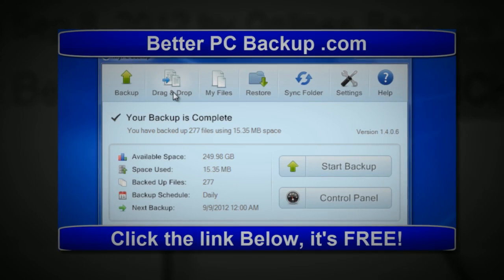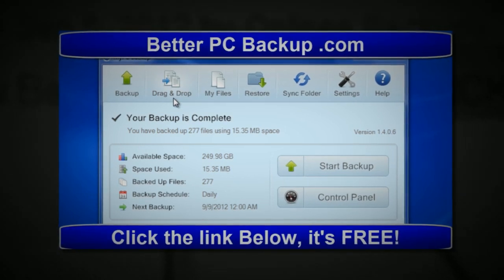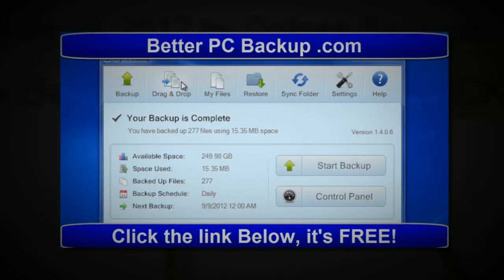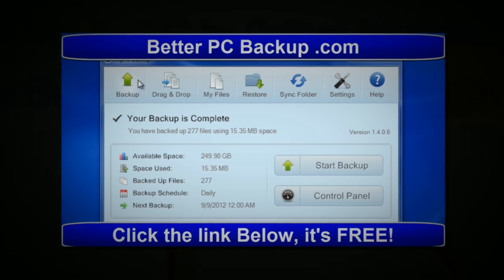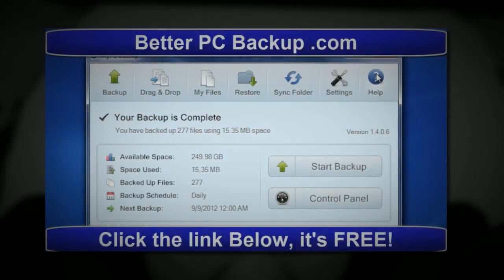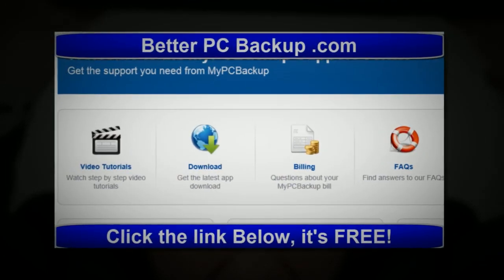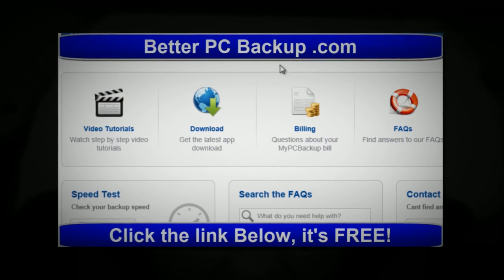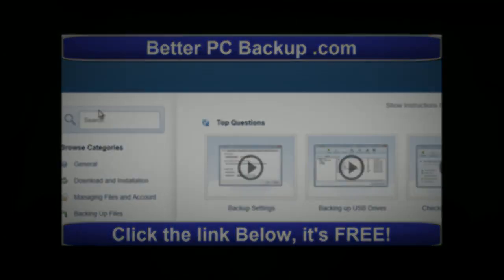Best Backup Software + Best Driver Back Up Program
Free online storage options are quite useful. Computers are not just devices and gadgets that are used for communication and entertainment. They are used as means of storing some of your electronic files and folders like videos, personal documents, images and other stuff as well. However, it would be wrong to suppose that data storage is safe in the computers. This is because computers may fall prey to problems like viruses and technical glitches. When such things happen, one may end up losing all the data stored in the computer drives. Thus, all your data and importantly information will be lost forever. Thus, you need to safeguard your data safely in a good place. In this regard, the options for free online storage of data will prove to be quite effective. PC backup software would provide a great level of security to the personal files like photographs, videos, or some important documents related to work and so on. Thus, the free online storage of data and files will prove to be safer and more secure than storing them on computer drives. Also, it is a lot safer than storing them in CDs and other forms of external storage. This is because CDs, pen-drives and other devices are quite unreliable in storing files safely. These may also fall prey to some problems and all your files and personal data will eventually be lost. Thus, the free data storage options are far better than these.

Possibly the best free online storage options for data include pc back up websites. There are a number of cloud storage websites which lend a helping hand in storing some important data in the websites. These websites do it quite simply. They help in syncing most of the information stored in the computer with the online storage drives. One can easily sync and transfer the data with the online storage drives in the computer. In doing so, one is fully able to transfer the entire data from the computer into the data storage files on the website domain. When this happens, one knows that there is a safe deposit of information in the website. This is not all. One of the other features of the free online storage facilities in websites is that all your data is also systematically categorized. This means that all the data files and folders in the website will be properly categorized into different niches. When this is done, it makes things easy for people to access the data stored in the online storage website. Thus, it will prove to be useful for large organizations and business enterprises as well. This is because the different people of the organization can also store all their information details in the website. All their details and information will be properly classified and this will save a lot of hassles for the people working in the company.

There have been some other benefits of using the free online storage facilities and services for data and files. One is that the websites are perfectly guarded against viruses, malwares and other glitches which may ruin things. The viruses and malwares are kept at bay thanks to the software security measures like viruses and malwares. Thus, these things are taken ample care of. On the other hand, there is enough taken care to prevent the problem of the data getting lost eventually. This will be due to the fact that each of these cloud storage websites has a backup system. The backup system will help in storing some of the data and files stored in the website forums and drives to a safer location like a virtual private server and so on. So, even if the website crashes or becomes prey to viruses or malwares, the data will be intact. This means that there is a great level of safety and security for the data stored in the pc back up website niches. Finally, there is the great ease in accessing the data stored in each of these websites. As of now, some of the major free online storage websites are doing. They have launched mobile phone and smartphone applications. Through these applications, one can end up accessing the important information in the free online storage facilities without any difficulty.

free online storage,
online file storage,
data storage,
backup online,
free online backup,
online backup reviews,
webstorage,
sos backup,
backup buddy,
backup software review,
windows 7 backup software,
backup and restore,
backup software free,
online server,
data vault,
backup database,
free file storage,
backup windows,
best free backup software,
storage online,
backup program,
what is cloud storage,
backup files,
backup solutions,
system backup,
sql backup,
google file storage,
back up software,
free backup,
backup software freeware,
online backup comparison,
software backup,
microsoft backup,
backup pc,
personal cloud storage,
online backup service,
online back up,
online document storage,